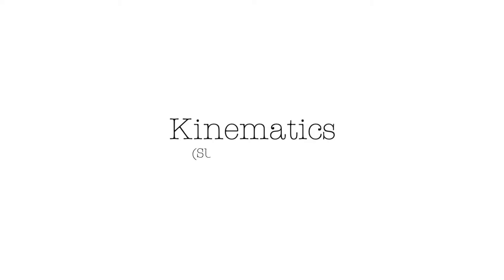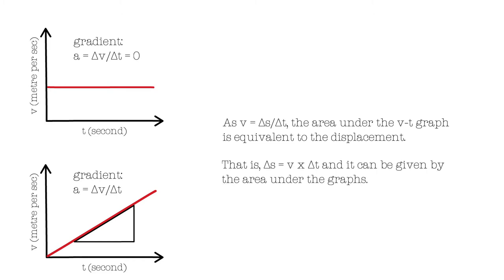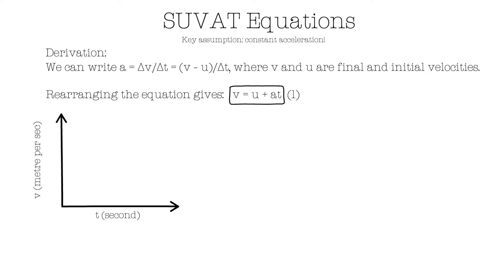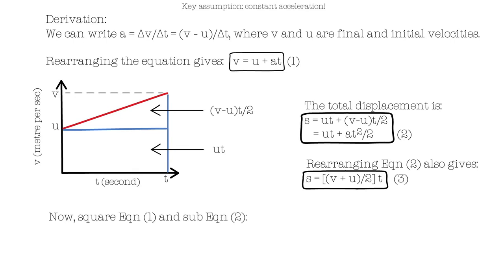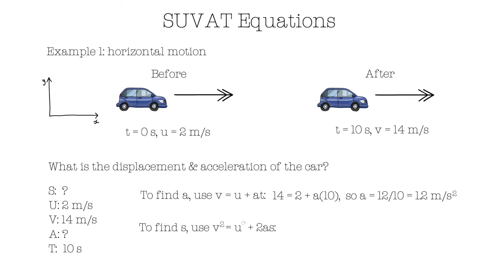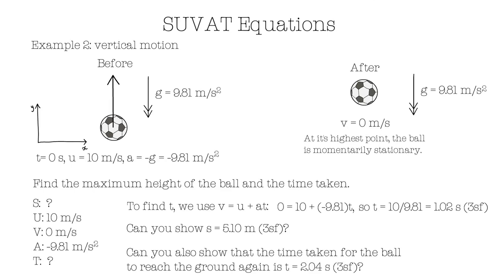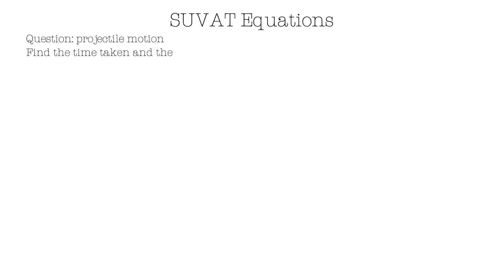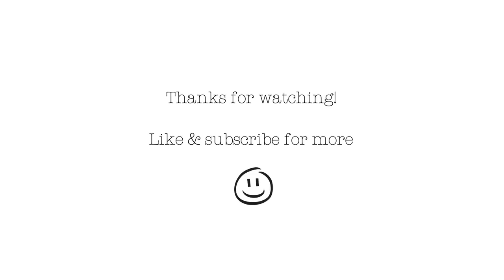SUVAT Equations - Kinematics | Classical Mechanics | A-level Physics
In this video, we are covering the basics of kinematics and the SUVAT equations.

Content:
00:00 Basics of kinematics
03:00 Derivation of SUVAT equations
07:00 Example 1 - horizontal motion
08:50 Example 2 - vertical motion
11:42 Example 3 - projectile motion
15:23 Example 4 - projectile motion
18:55 Question

Created by:
● Son Gyo Jung (PhD Physics, MSci Physics)
● Min Jae Lee (BSc Computer Science)